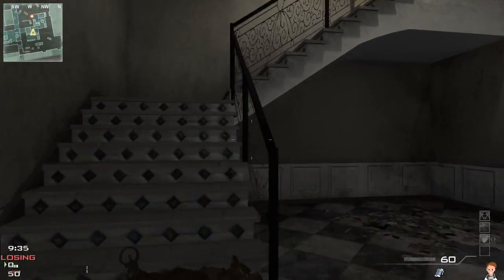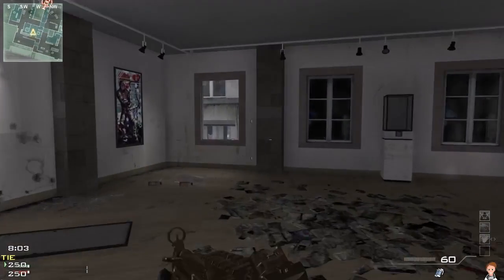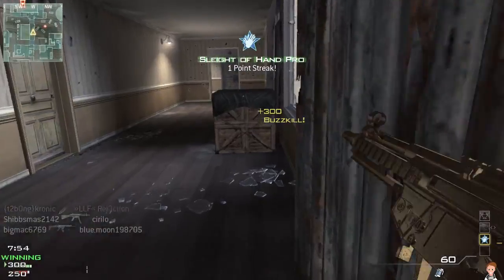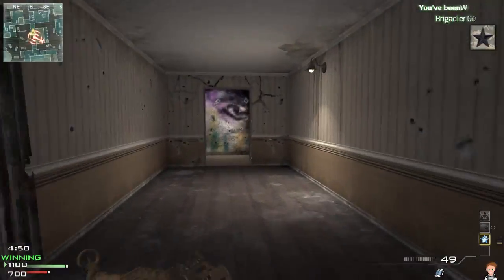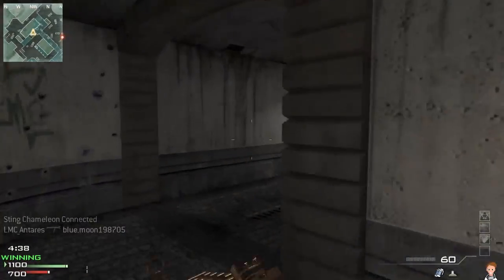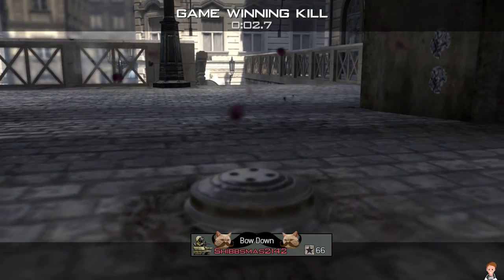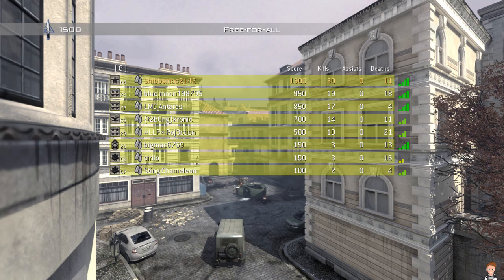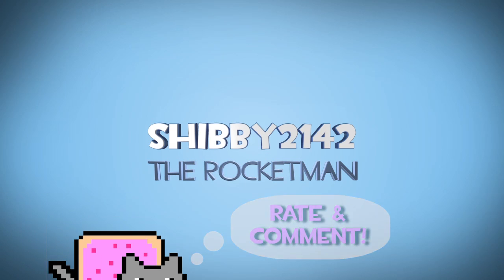Golden MP5 MW3 FFA - Topic: Game Balance (Modern Warfare 3 Gameplay / Commentary)